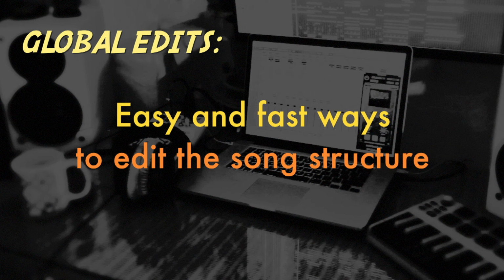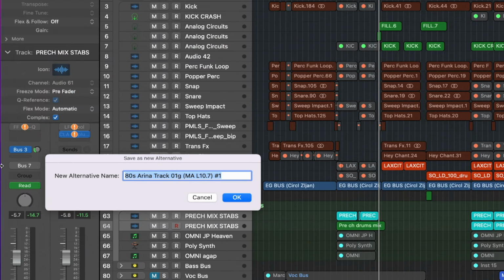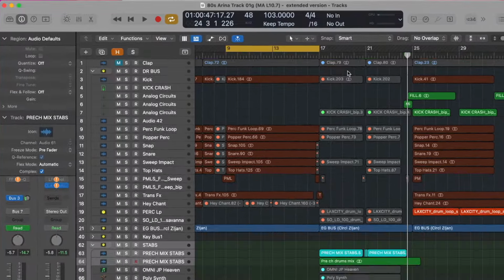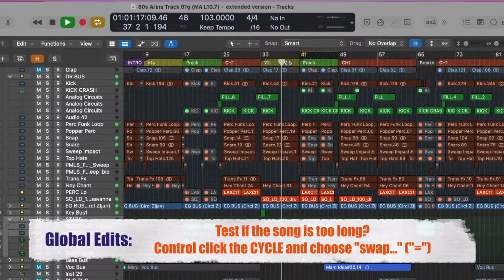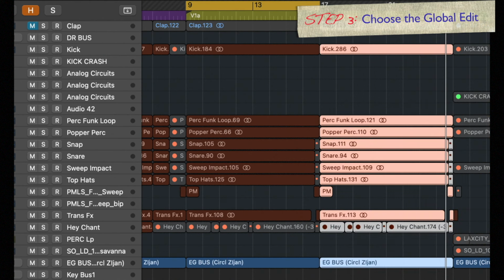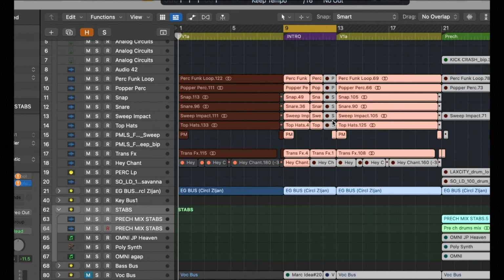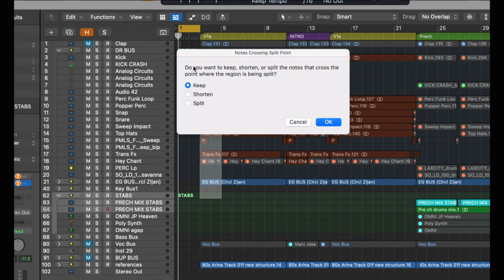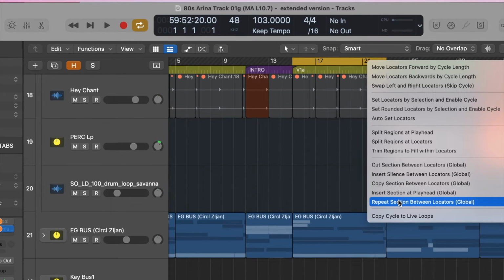How To Edit Songs On The Fly (Logic Pro X Tutorial)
Editing songs can be easy and fast if you know the right tools. This video shows you how to RE-ARRANGE YOUR SONGS WITH SIMPLE SHORTCUTS.

Try a new layout, create an extended version or radio edit, add a bridge or repeat a chorus without messing up your parts and spending
too much time. It's a HUGE TIME SAVER and a must know for producers and writers.

Marc Dold

More Resources to sharpen your skills:
The SONG EVALUATION BLUEPRINT:
A Free PDF helping you to fix and finish your music: